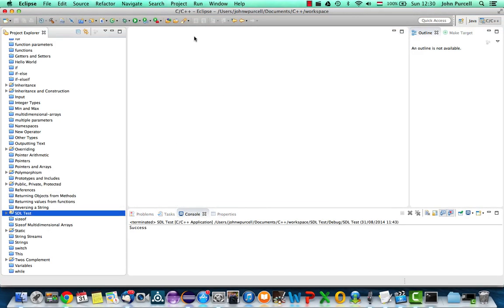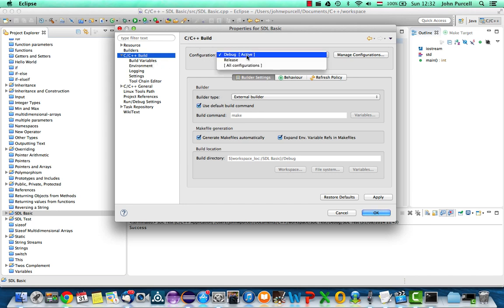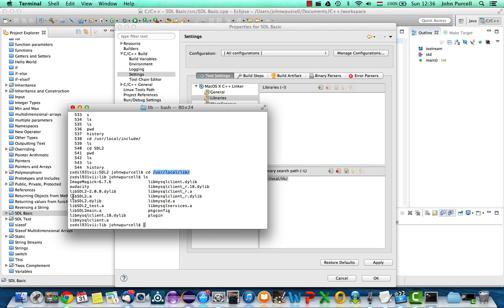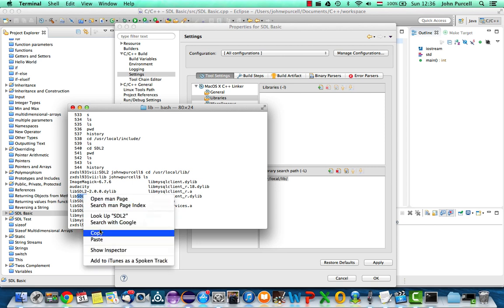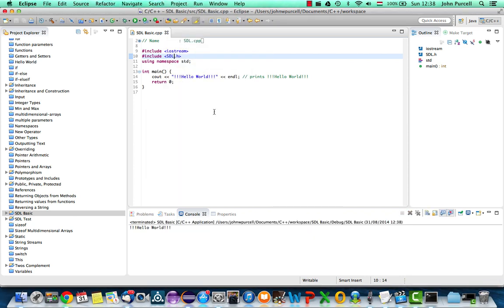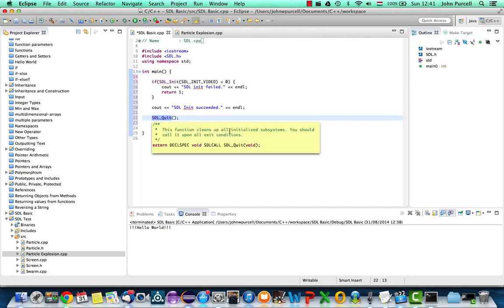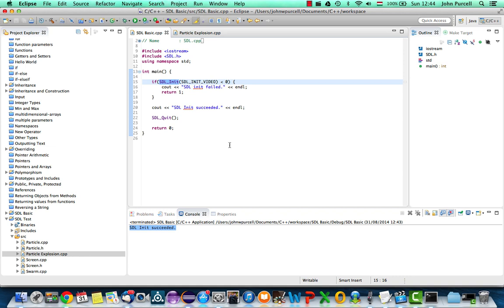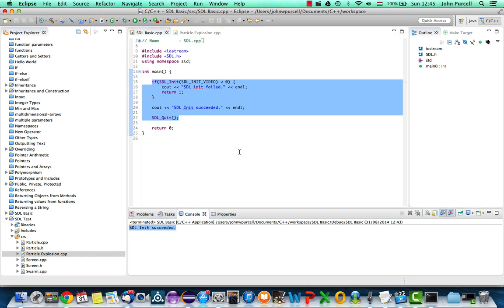C++Tutorial for Beginners 59 - A Basic SDL Program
Now that's we've got the right libraries, we can put together a basic SDL program to test everything's working. It won't do anything yet, but it should at least compile and run without errors.